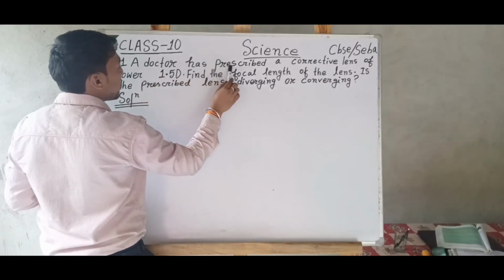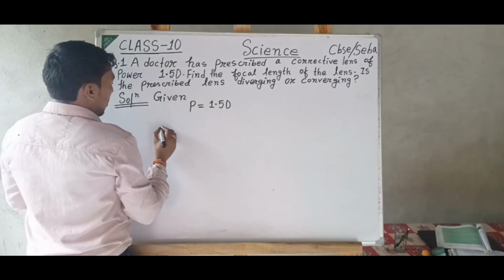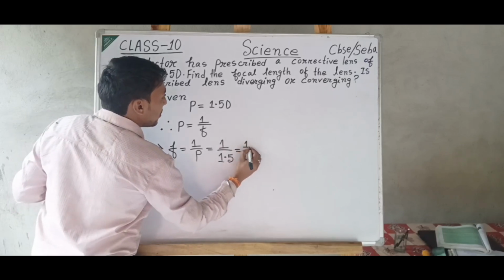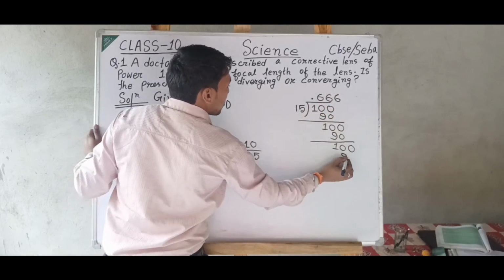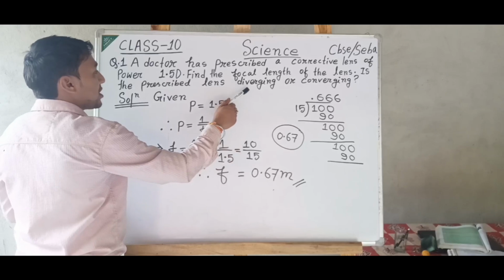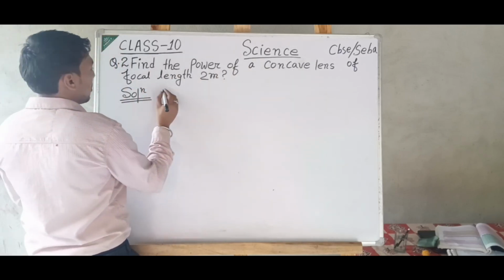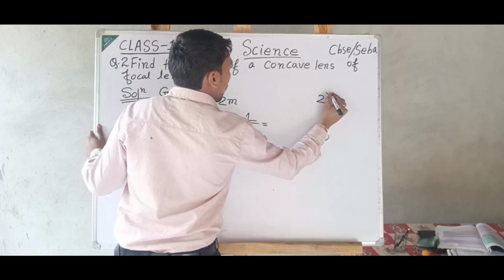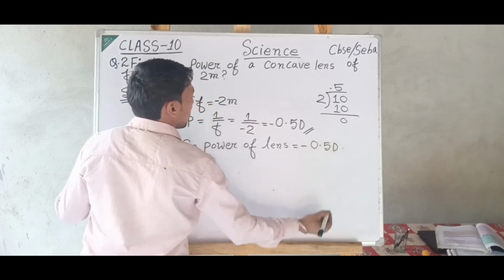How To Find Power Of Lens For Concave and Convex lens? | Learn Easy Tricks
🔥 Power of Lens Numerical Problems | Class 10 Science | HSLC 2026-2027 🔥

In this video, learn how to solve Power of Lens numerical problems easily with step-by-step explanation. This class is specially made for Class 10 Science students preparing for HSLC 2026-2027 exams.

📘 Topics Covered: ✔ Power of Lens Formula
✔ Numerical Problem Solving
✔ Lens Formula Basics
✔ Sign Convention

🎯 Learn from basic concepts and improve your problem-solving skills in Science.